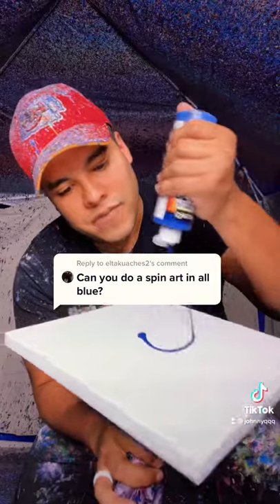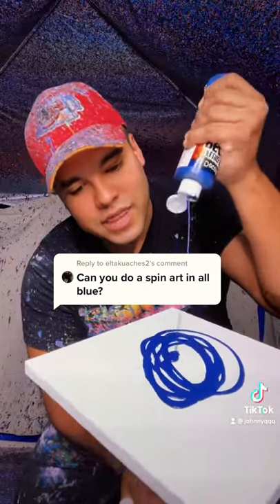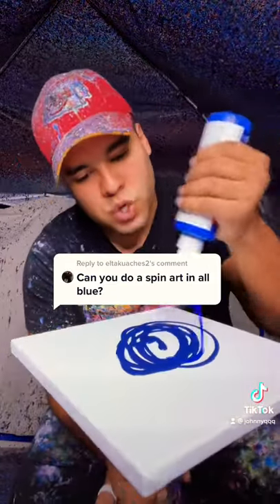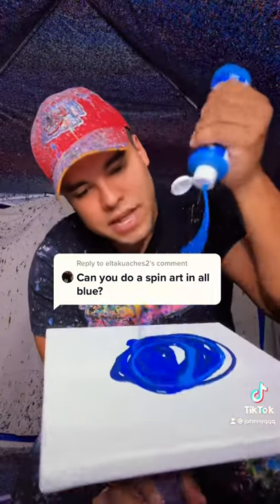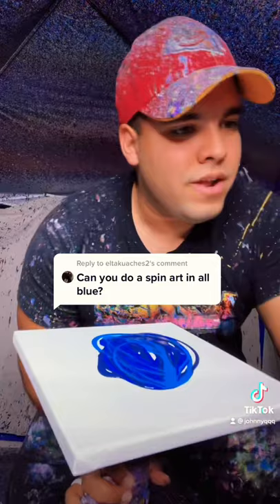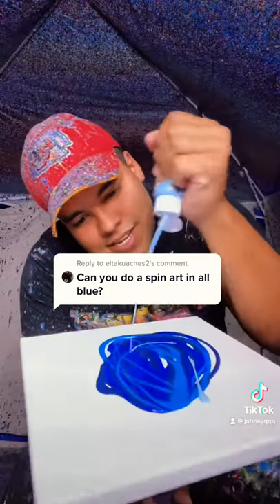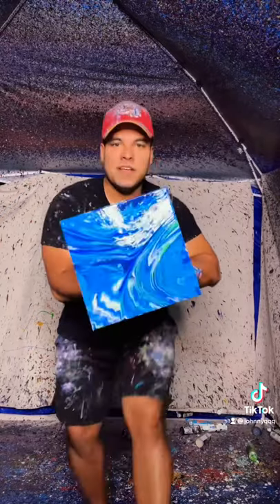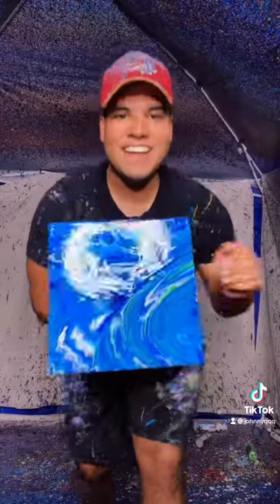Spin Art Paitning IN ALL BLUES!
Spin Art Paitning IN ALL BLUES! Hope you guys like this one! Enjoy the video!

Johnny Q
511 E Walnut Street